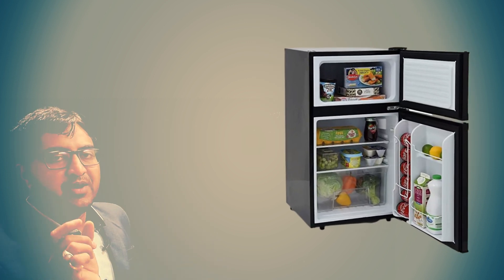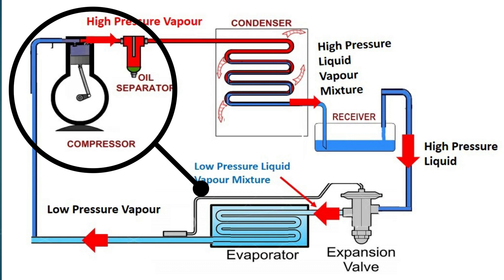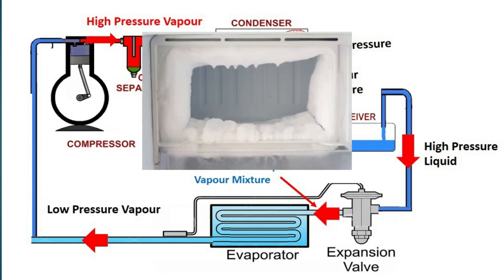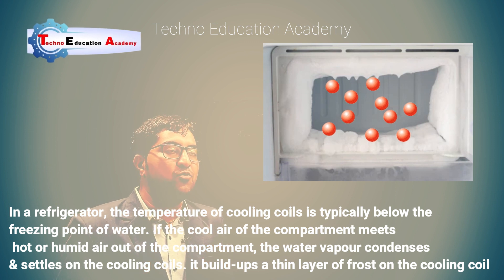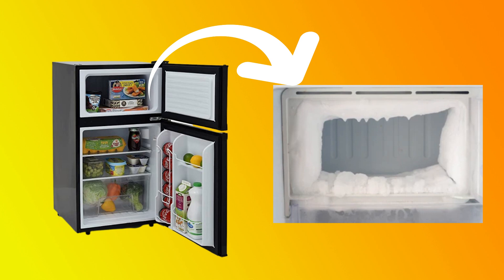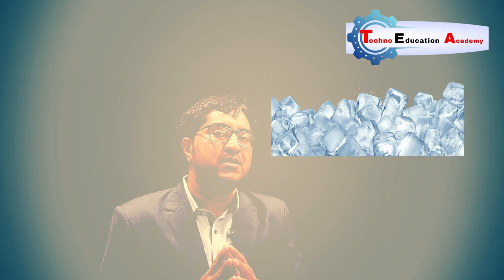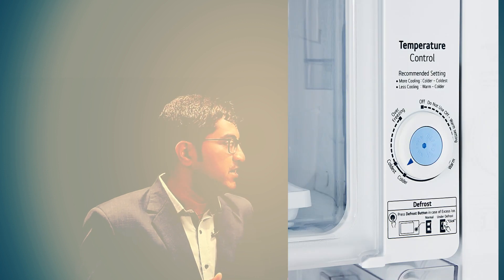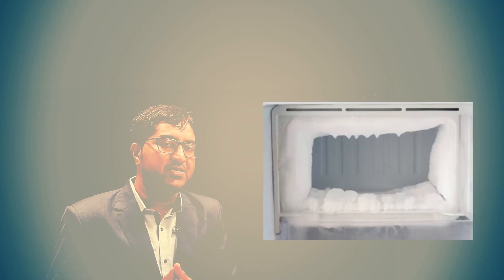What is Defrosting in Refrigerator || Manual Defrosting || Self Defrosting || Refrigerator Care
Join us as we uncover the mysteries of refrigerator defrosting in this informative video. Learn about the differences between manual and self-defrosting methods and discover essential tips for refrigerator care. Whether you're a new appliance owner or looking to optimize your refrigerator's performance, this video provides valuable insights to help you keep your fridge running smoothly. Don't miss out on this essential guide to refrigerator maintenance